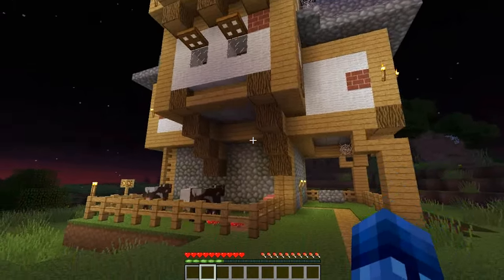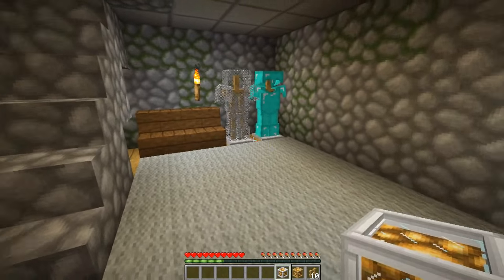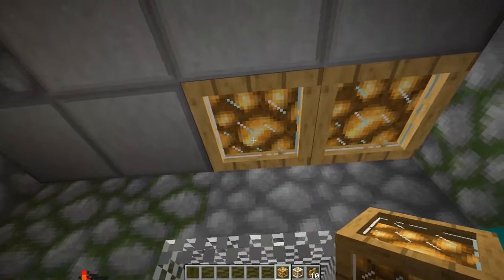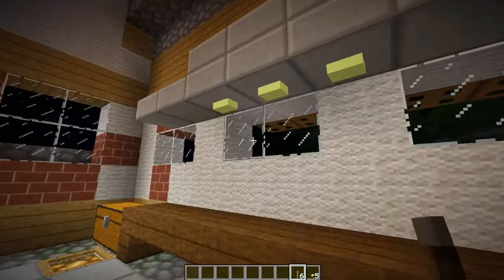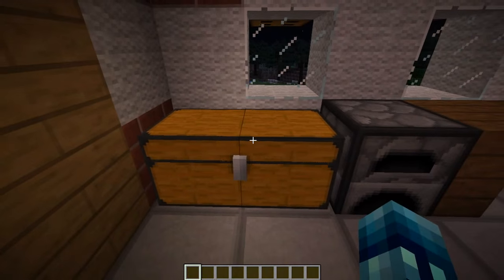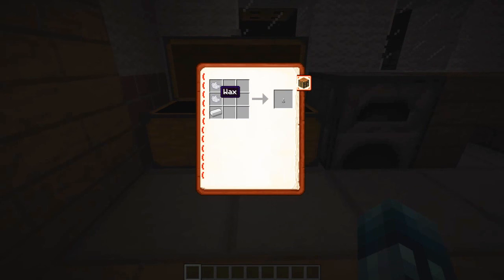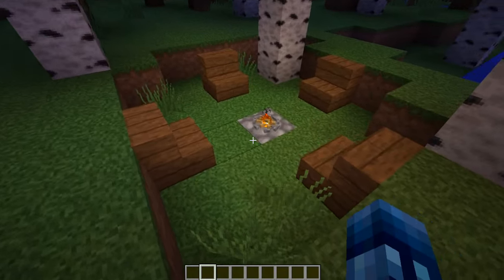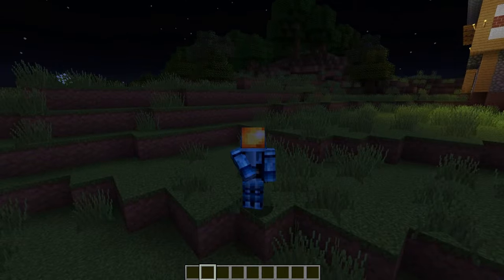Bored of torches? Use these instead..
I'm on insta rn 📷 Lux Lighting for 1.9